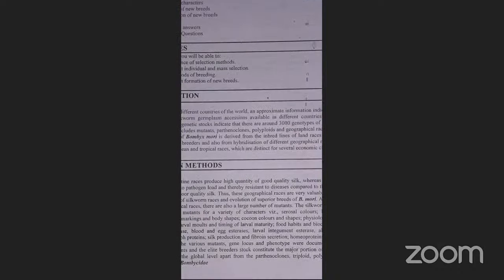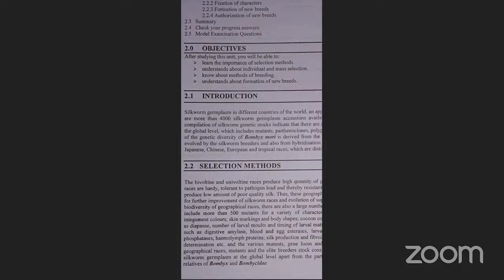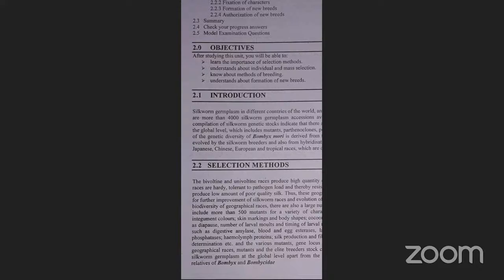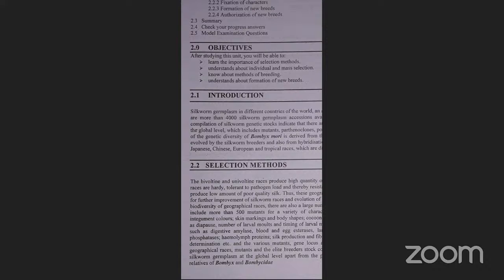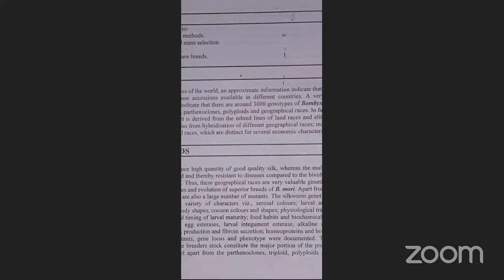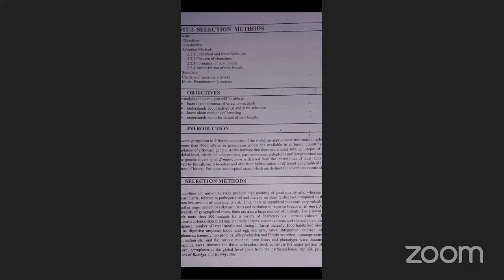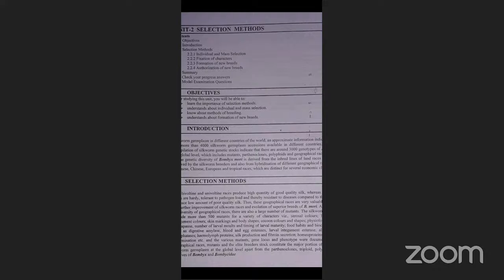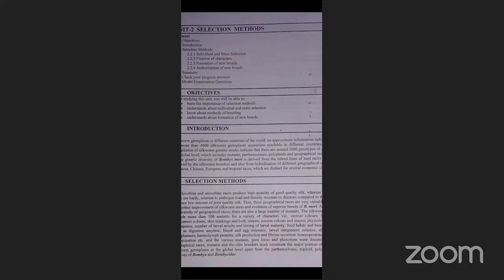UG 6th Semester Zoology (Elective :English Medium)- Mr. S. Venkanna